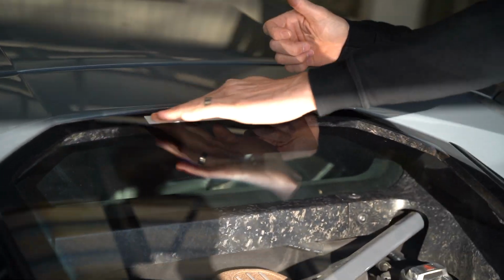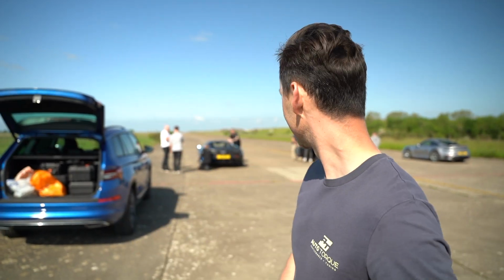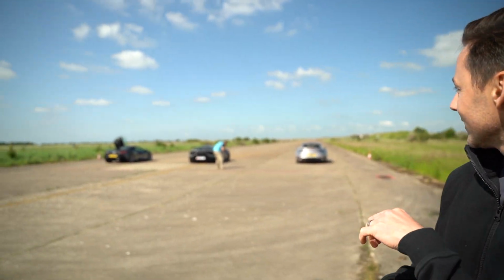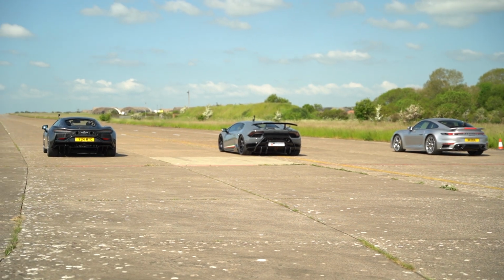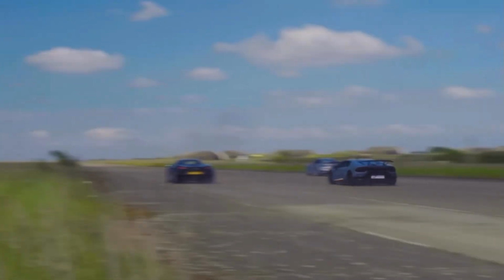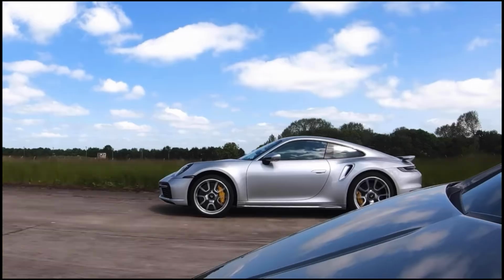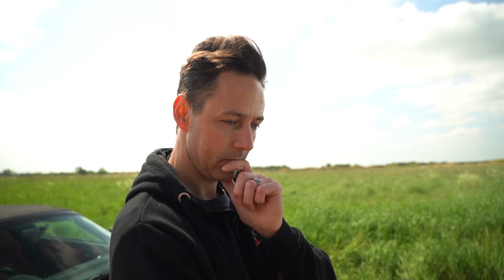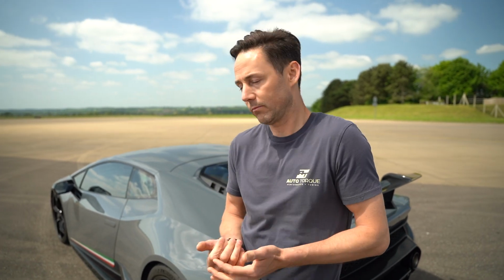Our Lamborghini Huracan drag races the new Mcalren Atura/ Porsche 911 turbo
We were invited down by Carwow to feature with our huracan shop car against some pretty insane cars. The new Mcalren Artura and the Porsche 911 turbo.

We are performance and supercar specialists based in Buckinghamshire with over 15 years of experience in performance tuning, maintenance and restoration. We also carry out a lot of servicing/ performance work on German cars too, not just Japanese cars that we were primarily known for.

Please see below some of the services we provide:
PERFORMANCE MODIFICATIONS (tuning, fitting, supplying of performance parts)
4-WHEEL CUSTOM LASER ALIGNMENT
SERVICING
SPECIALIST RESTORATIONS
DUAL CLUTCH/ GEARBOX REBUILDS
ENGINE REBUILDS
REMAPPING
DIAGNOSTICS